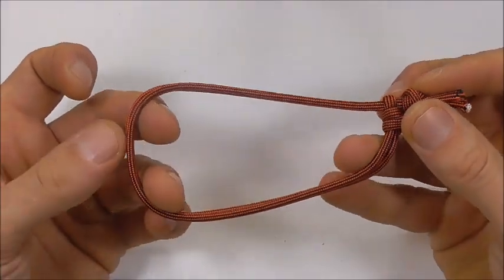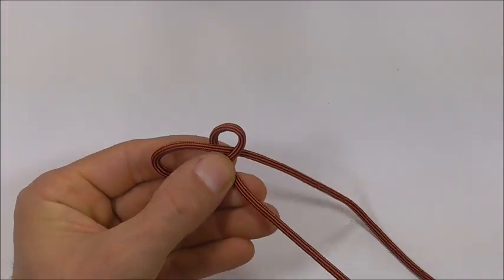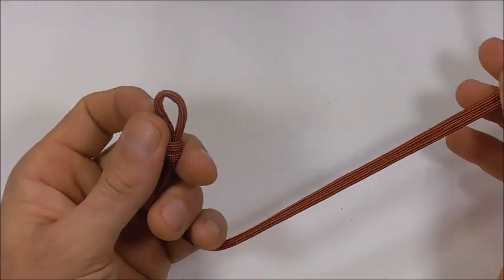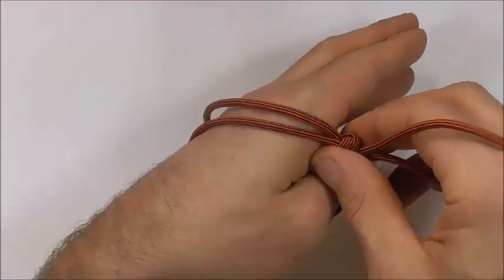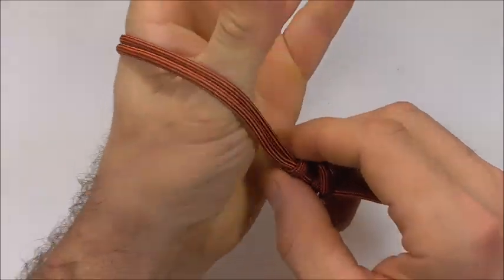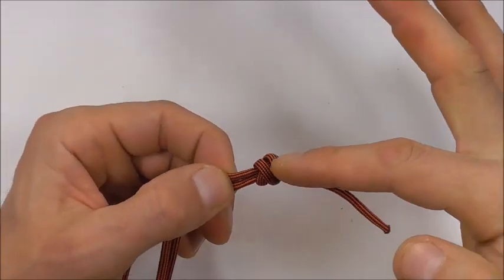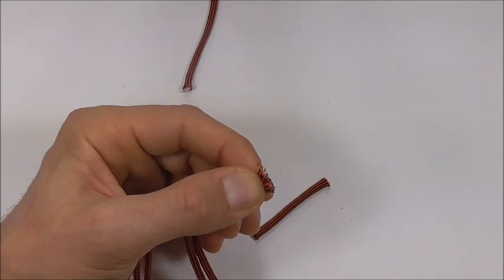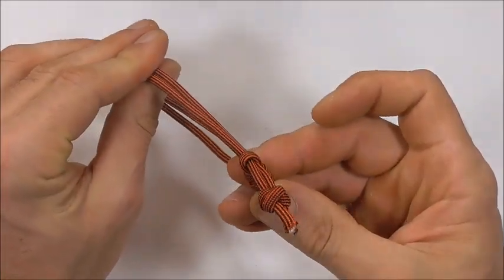Super Simple Mad Max Style Paracord Bracelet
Instructions for how to tie a simple mad max style paracord survival bracelet without buckle in this easy step by step DIY video tutorial. This unique homemade 550 cord bracelet is tied with a simple loop and stopper knot closure.

Knots used: double connection knot (Two strand Matthew Walker knot) Barrel knot, no buckle used.

Materials used: 100cm (40 inches) 550 paracord